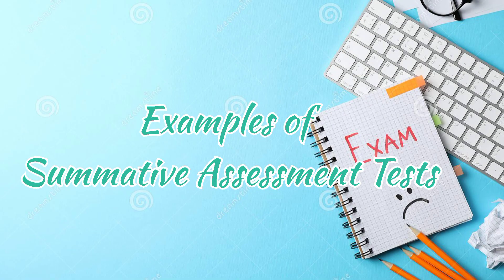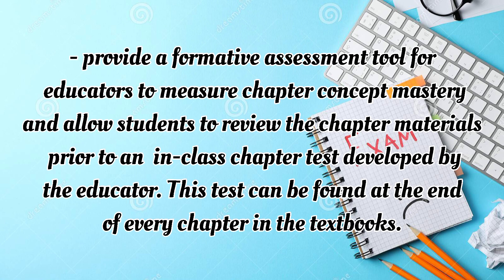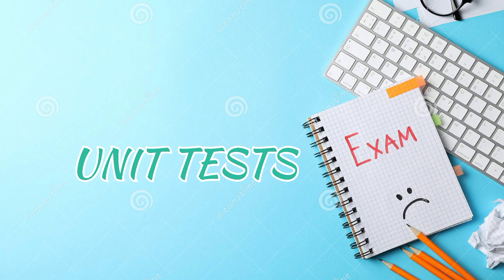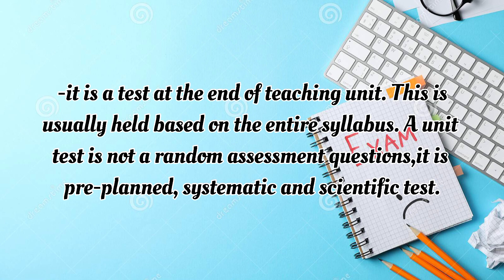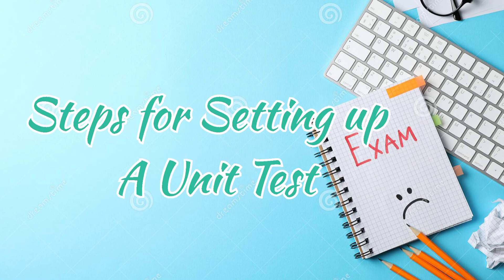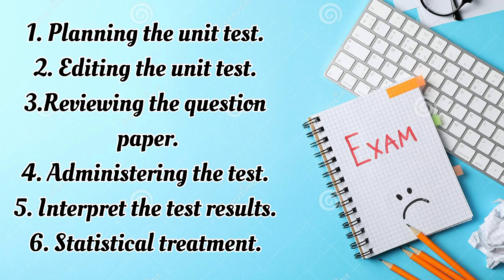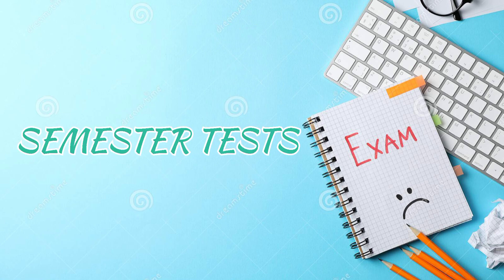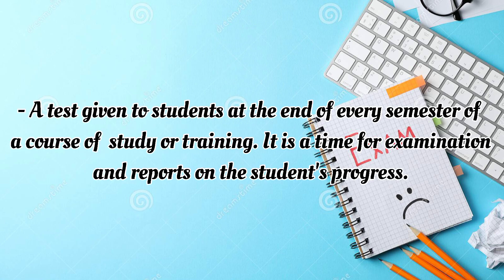Assessment of Learning